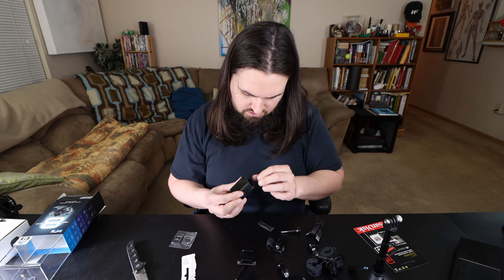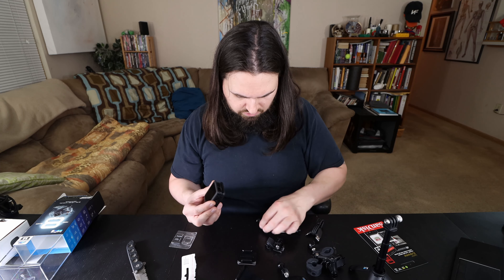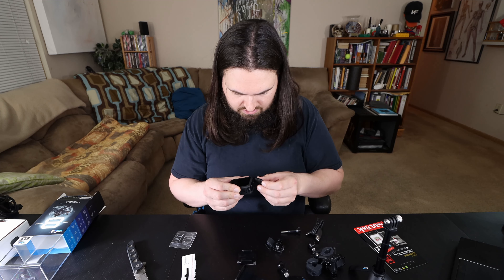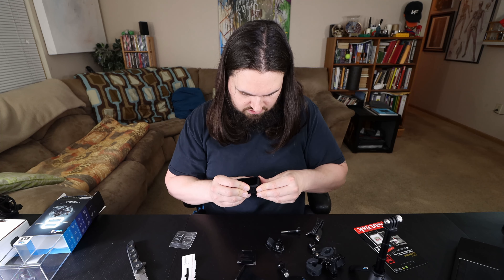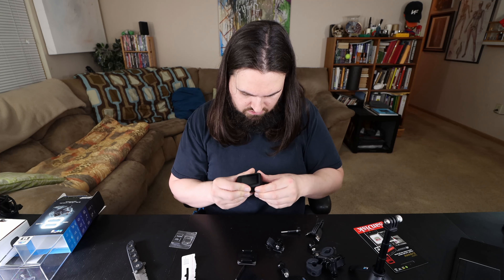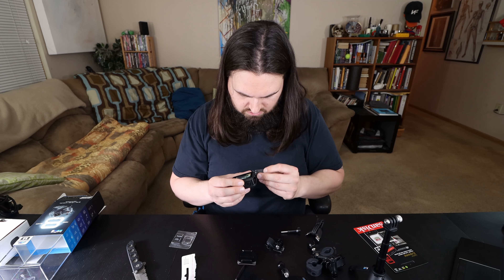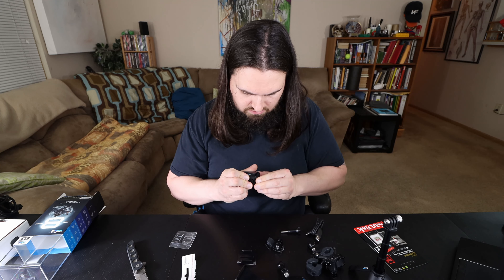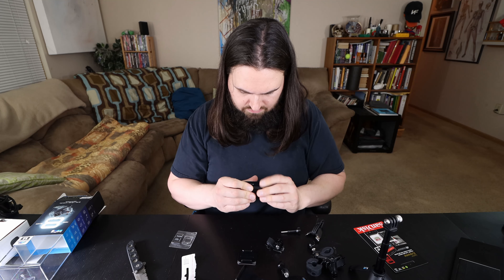GoPro 8 Hero Unboxing and Initial Review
I unbox the GoPro Hero 8 and try it out. I've been using it for a few months and it has worked great for me.

You can check it out on Amazon